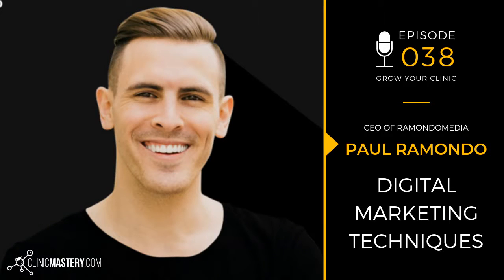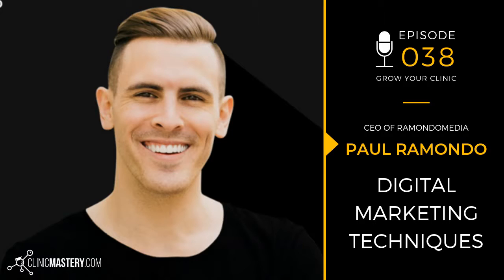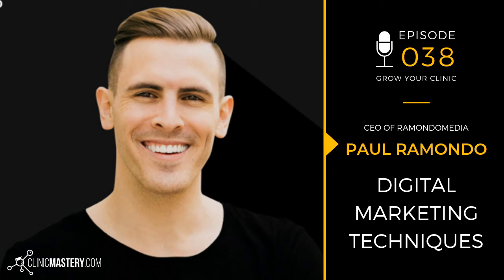GYCP Ep 37 - Paul Ramondo on Digital Marketing Techniques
This week, we have Paul Ramondo talking to us about all things digital marketing. He shares some of the best ways to target audiences or your ideal clients on social media, particularly through Facebook, and some tips on writing an effective copy that would speak to your audience.

SHOW NOTES
[0:01:10.9]  How Paul started his own digital marketing agency
[0:04:33.7]  Paul’s extensive experience with Facebook Ads
[0:06:26.2]  What Digital Marketing really is
[0:10:48.2]  Paul talks about the different kinds of digital platforms
[0:13:00.1]  Targeting people online
[0:14:27.5]  Parameters that we can target people according to and creating local awareness ads
[0:18:39.8]  Demographic and geographic targeting, plus little known audience targeting features that clinic owners can utilize
[0:26:50.5]  Other audience features clinic owners must know
[0:31:34.5]  Common things people do wrong when writing ads
[0:32:49.9]  Introducing yourself (clinic/services) to visitors who know nothing about your reputation
[0:34:11.8]  Running ads for people who have already visited your website
[0:36:25.3]  What kind of content (photos, videos, carousel, etc.) works best and what doesn’t?
[0:38:34.4]  Tips around writing copy
[0:43:09.9]  Learn more about Paul Ramondo

If you like this episode of the Grow My Clinic podcast, please don’t forget to like, share, comment, and give us your ratings on iTunes and Stitcher We appreciate your support and feedback!

Who is Clinic Mastery?

We’re on a mission to put care back into healthcare by making every patient feel like royalty. Amazing treatment experiences aren’t negotiable, they’re imperative for healing. That’s why we support health professionals by delivering done-for-you clinic mastery systems that transform client experiences and create thriving businesses.

Based on a Telstra Award Winning Health Practice, Clinic Mastery provided the blueprint for becoming Master of your Health Business by;

1. Creating the structure for the clinic so that you can move and adapt to the changing landscape of healthcare based on the experience of the client not the experience of a practitioner!

2. Make sure your team are effectively trained and supported

3. Create the best experience for your clients so they return and feel better,

4. Do it in a way that made financial sense so we could continue to make an impact for the long term.

Clinic Mastery delivers a Business Academy where we show you exactly how to do this in your health business, with done-for-you systems and guidance to implement the key steps in your clinic over a four month journey.

to find out more, and join the community of health professionals committed to creating great client experiences!

Also, if you are the owner of a clinic, we’d love to hear from you to find out what you need in your health business to allow you to enjoy what you love doing and master your clinic.